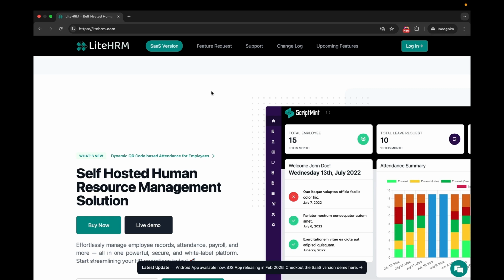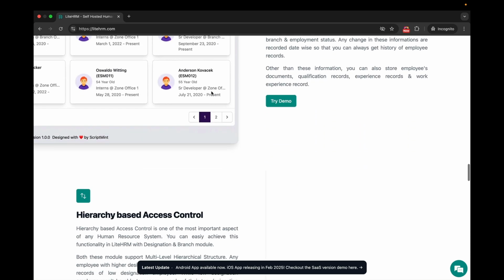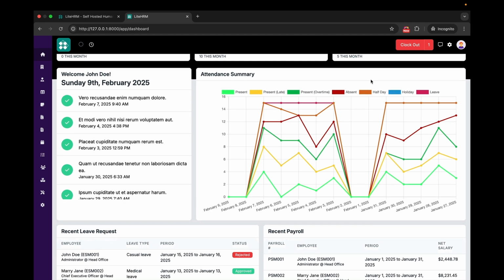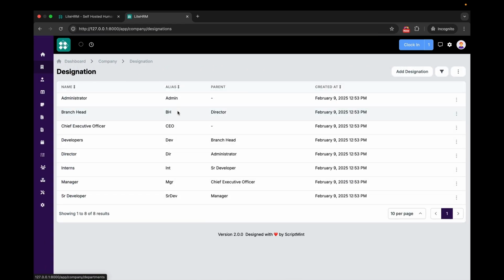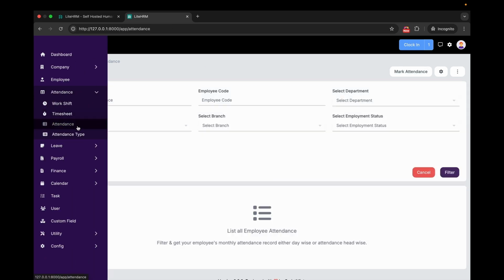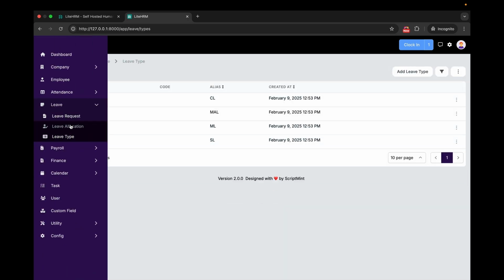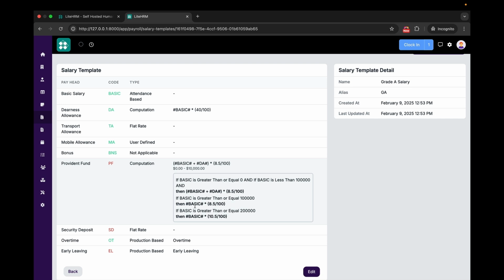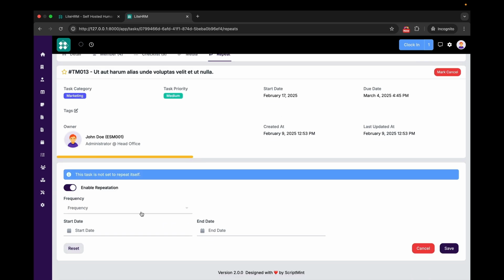LiteHRM - Self-Hosted HR Solution for Small & Medium Businesses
Introducing LiteHRM - Self-Hosted HR Solution

Are you tired of managing employee records, attendance, leave, and payroll manually? LiteHRM simplifies HR operations, giving you full control over your data while ensuring privacy and flexibility.

✅ Key Features:
✔ Self-Hosted – No privacy concerns, full control over your HR data.
✔ Customizable – Modify and extend functionality with source code access.
✔ Web & Mobile Apps – Manage HR anytime, anywhere with Android & iOS apps.
✔ Complete HR Suite – Attendance, Leave, Payroll, and Employee Management.
✔ One-Time Payment – No recurring fees, own it forever!

📌 What You’ll Learn in This Video:
🔹 How LiteHRM simplifies HR & Payroll Management.
🔹 How to manage attendance, leave requests, and payroll generation.
🔹 How to track employees, assign roles, and configure permissions.
🔹 How to integrate QR Code attendance & work with salary templates.